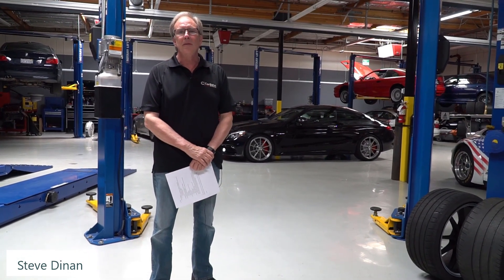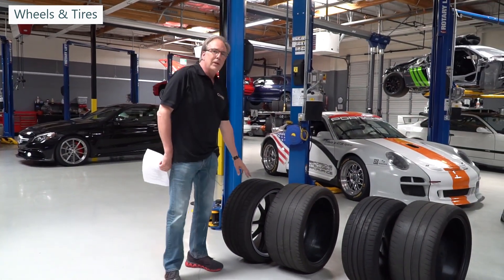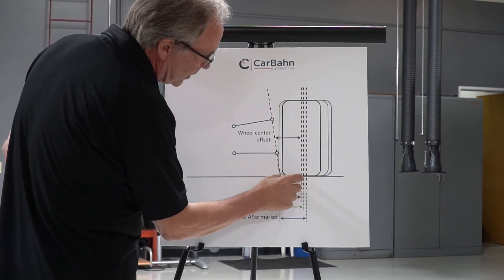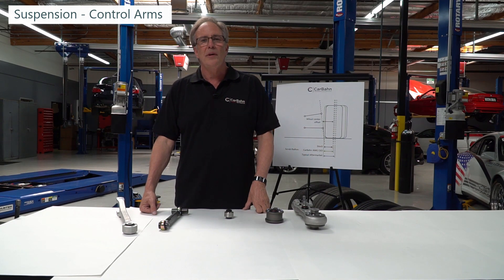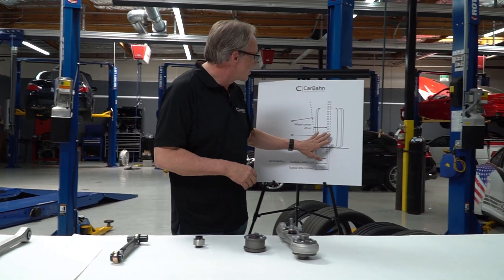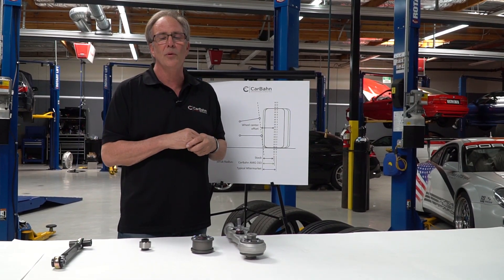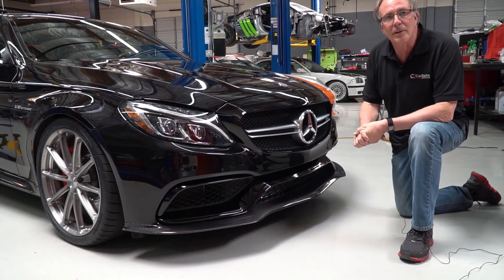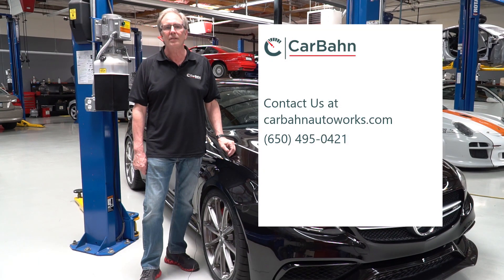Mercedes Benz AMG C63S GTS INSANE BUILD | Full CarBahn Conversion - Overview with Steve Dinan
Steve Dinan, founder of CarBahn, explains the various improvements to the Mercedes-AMG C63S performed by CarBahn.